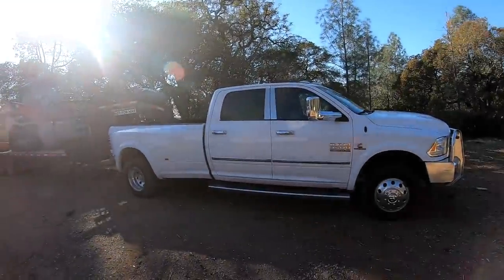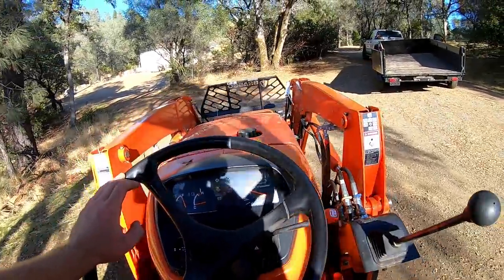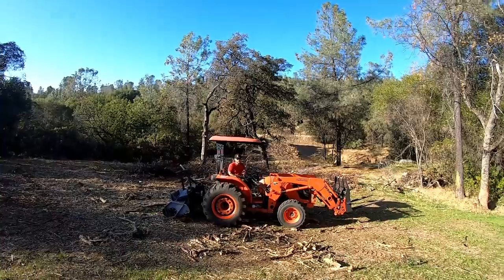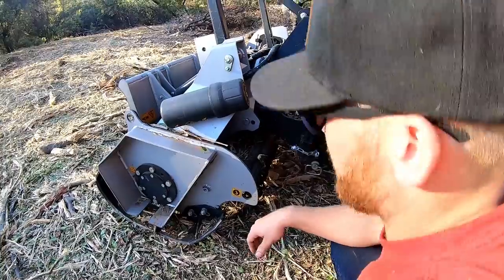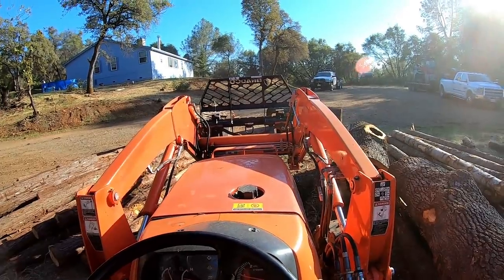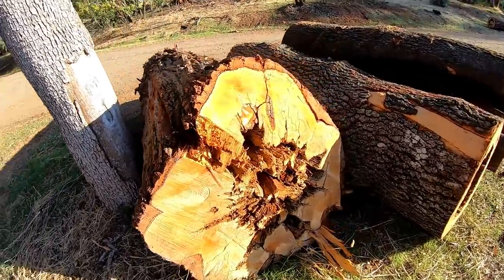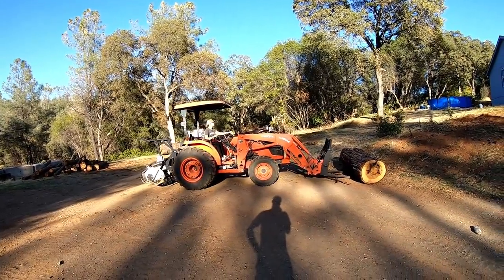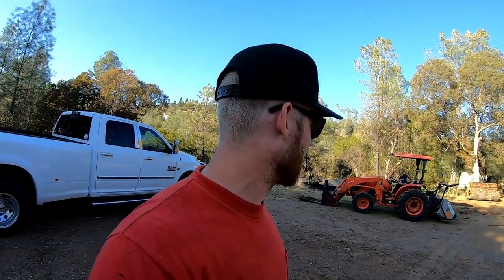KUBOTA PTO MULCHER: HOMEOWNER AFFORDABLE YARD TRACTOR?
VBELTANDSON.COM
GLOBALMACHINERY.COM